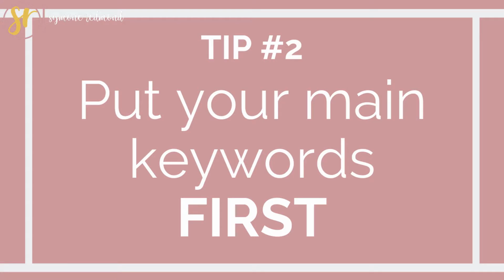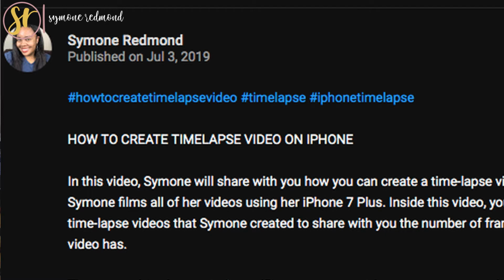How To Create A YouTube Video Description - 4 Tips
In this video, I will explain to you how you can create a YouTube video description for your YouTube channel. The video description box for YouTube videos allows you to use 5,000 characters and it's best that you use it wisely! This video is full of YouTube description tips that will help you learn how to make the best description video description for your videos.

You will also learn my video description template on how she creates all of her YouTube video descriptions. You can also copy and paste this video description so that you can use it for your own videos!

Over the years, I wrote many video descriptions for my videos but the description that I use now works very well for me. Once you learn how to write a YouTube description properly, you'll be able to follow the same template that you use for each video that you create. As you keep going, you will be able to optimize your YouTube video descriptions and that will help you be able to rank in search and get recognized by your ideal clients.

Download my YouTube Channel Audit Checklist for tips on how to become more visible to your YouTube audience in 10 easy and simple steps!

Camera Used To Make This Video
iPhone 7 Plus

Tripod
ESDDI Camera Tripod

---Be sure to follow me on your favorite social media platform!---